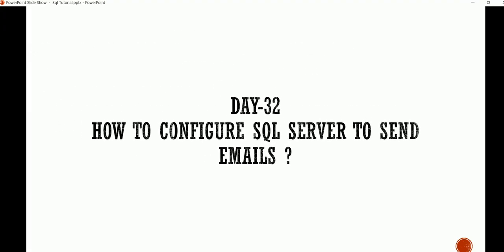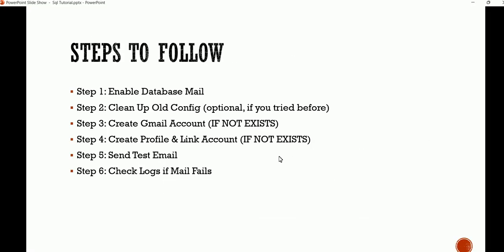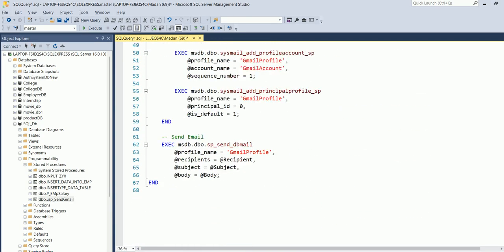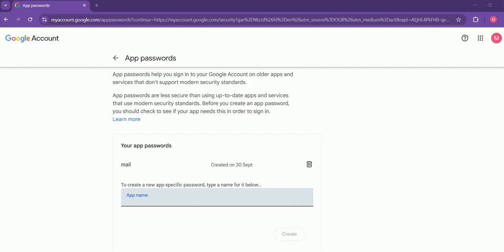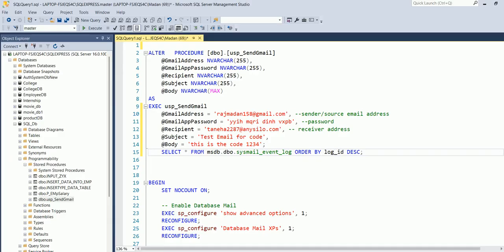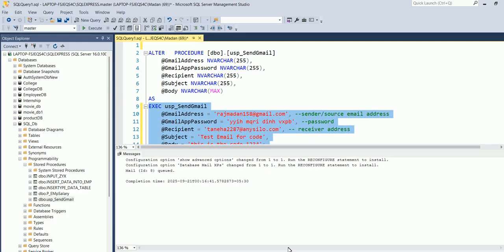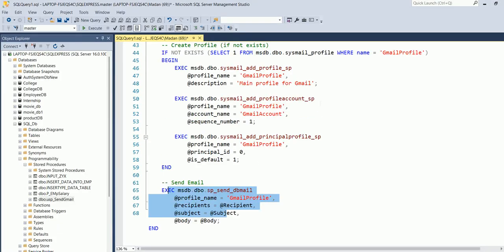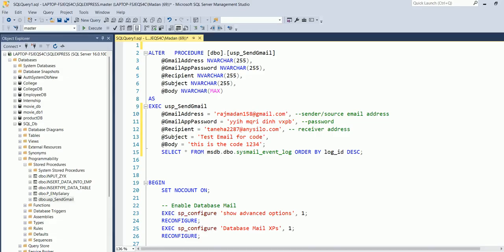Day 32 |SQL Server Database Mail | Email Verification & OTP Use Case | SQL Advance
In this video, we’ll learn how to configure SQL Server Database Mail from scratch and send emails using Gmail SMTP. This can be super useful for real-world use cases like email verification, sending OTPs, automated alerts, and even sending reports directly from your database. Let’s get started!

Sharing Code for your Reference
ALTER   PROCEDURE [dbo].[usp_SendGmail]
    @GmailAddress NVARCHAR(255),
    @GmailAppPassword NVARCHAR(255),
    @Recipient NVARCHAR(255),
    @Subject NVARCHAR(255),
    @Body NVARCHAR(MAX)
AS
BEGIN

    -- Enable Database Mail
    EXEC sp_configure 'show advanced options', 1;
    RECONFIGURE;
    EXEC sp_configure 'Database Mail XPs', 1;
    RECONFIGURE;

    -- Create Gmail Account (if not exists)
    IF NOT EXISTS (SELECT 1 FROM msdb.dbo.sysmail_account WHERE name = 'GmailAccount')
    BEGIN
        EXEC msdb.dbo.sysmail_add_account_sp
            @account_name = 'GmailAccount',
            @description = 'Database Mail account for Gmail',
            @display_name = 'SQL Server Mailer',
            @port = 587,
            @enable_ssl = 1,
    END

    -- Create Profile (if not exists)
    IF NOT EXISTS (SELECT 1 FROM msdb.dbo.sysmail_profile WHERE name = 'GmailProfile')
    BEGIN
        EXEC msdb.dbo.sysmail_add_profile_sp
            @profile_name = 'GmailProfile',
            @description = 'Main profile for Gmail';

        EXEC msdb.dbo.sysmail_add_profileaccount_sp
            @profile_name = 'GmailProfile',
            @account_name = 'GmailAccount',
            @sequence_number = 1;

        EXEC msdb.dbo.sysmail_add_principalprofile_sp
            @profile_name = 'GmailProfile',
            @principal_id = 0,
            @is_default = 1;
    END

    -- Send Email
    EXEC msdb.dbo.sp_send_dbmail
        @profile_name = 'GmailProfile',
END

✅ Do check this out!

Happy Learning